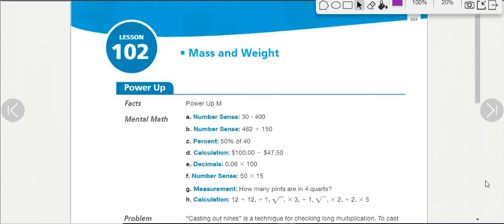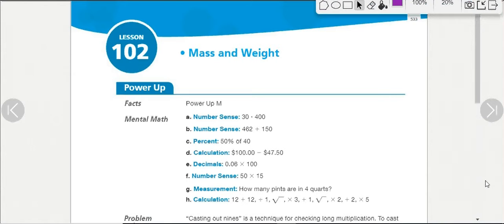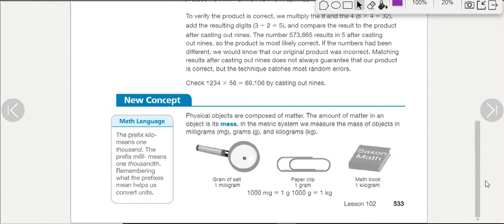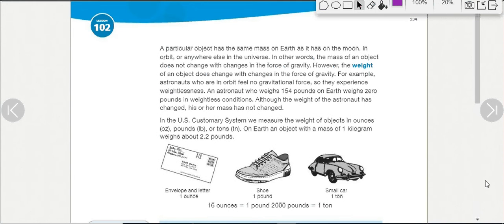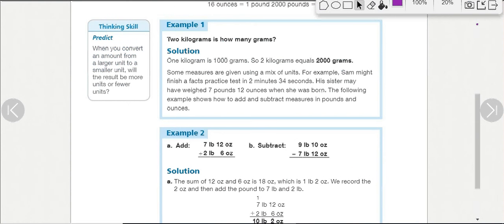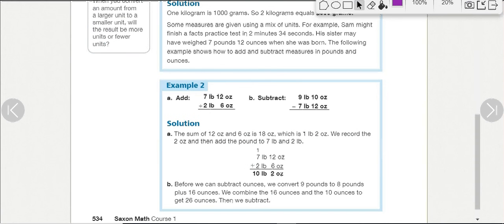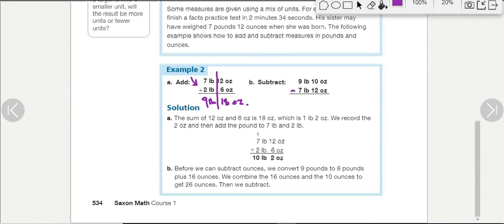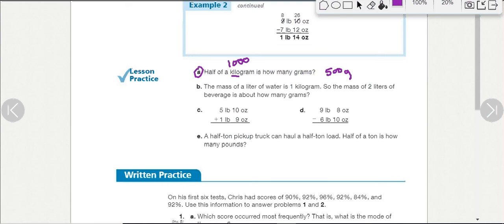Mass & Weight - Course 1 Math Lesson 102